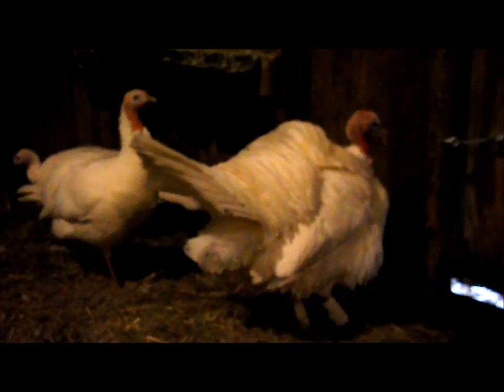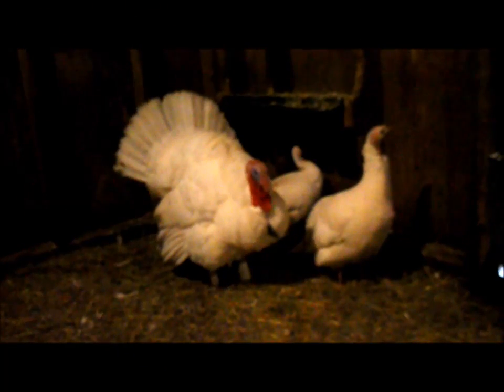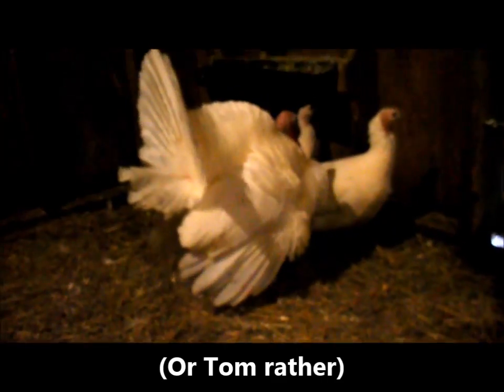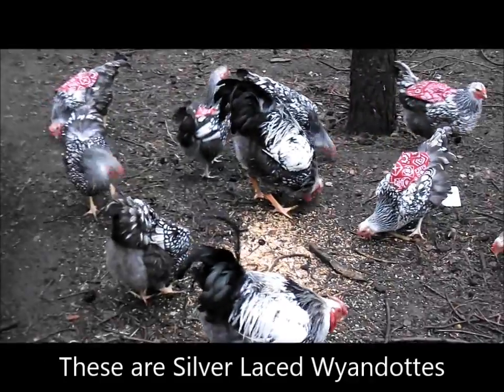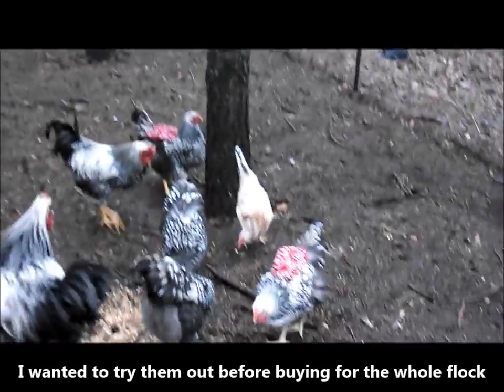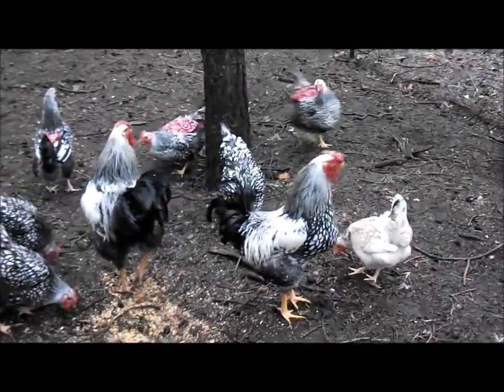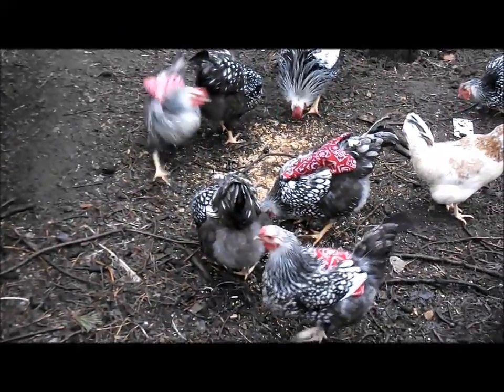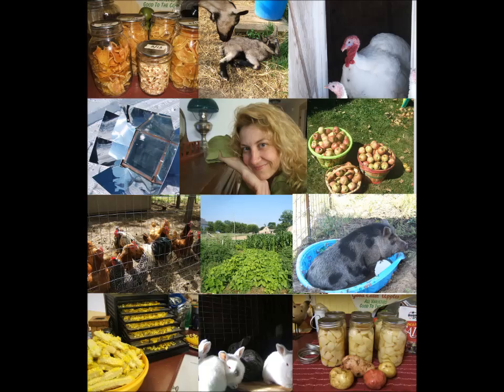Tom turkey spurs and Chicken Saddles March 2015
I ended up losing Dora.  : (    I guess her injuries from Alastair (the Tom) were too severe.     Hopefully I have the situation under control now, as I show in the video.   I am just amazed he was able to inflict the damage he did with such small spurs. . .  At any rate, you all "spurred" me on (yeah, another bad pun -- can't resist) to order some chicken saddles for my hens.    This is the first year I've run two roosters with the girls and figured they might need 'em.